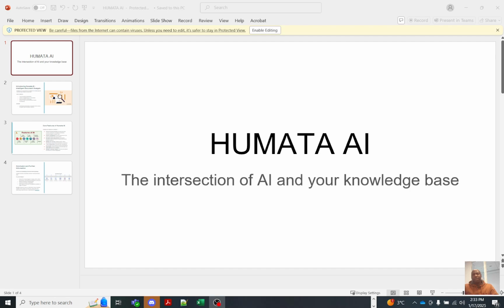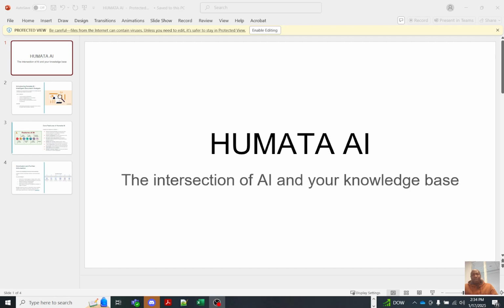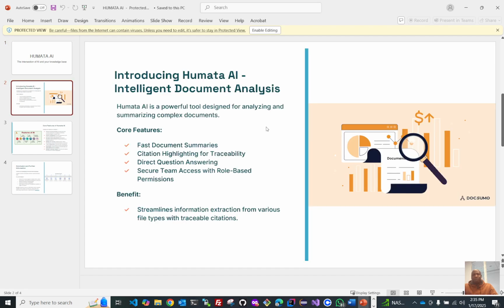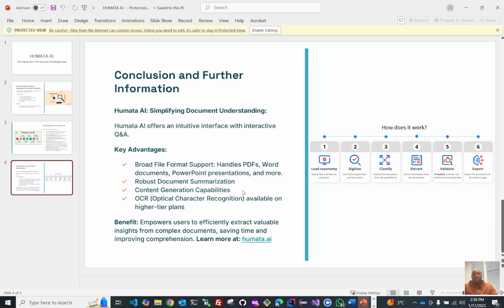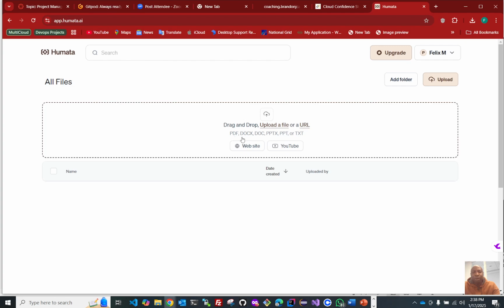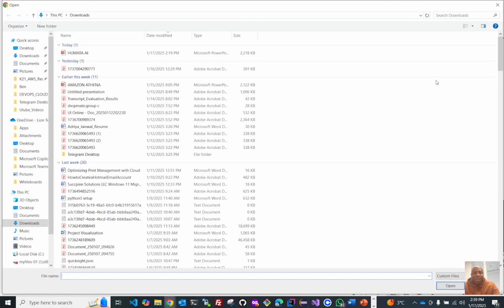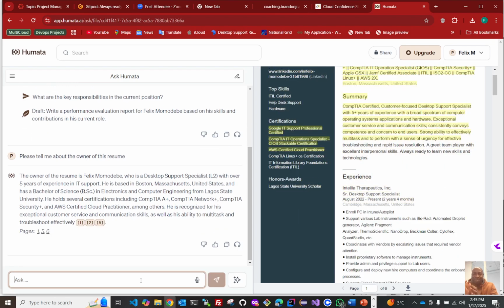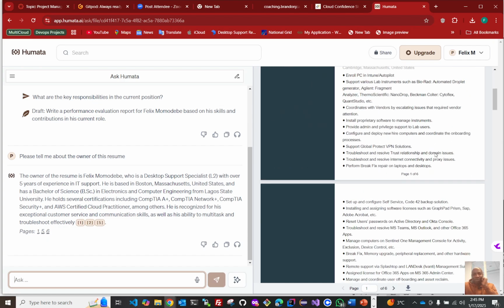Intelligent Document Analysis using Humta AI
This video will demonstrate how to use a simple but powerful ai tool, humata.ai to ineract with, and analyse text document.